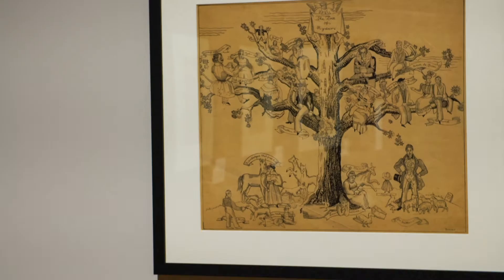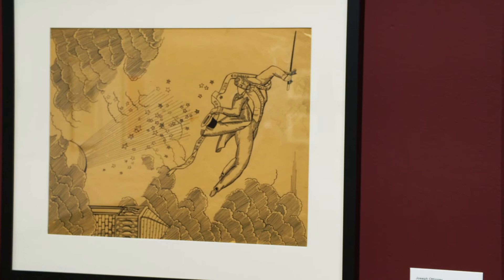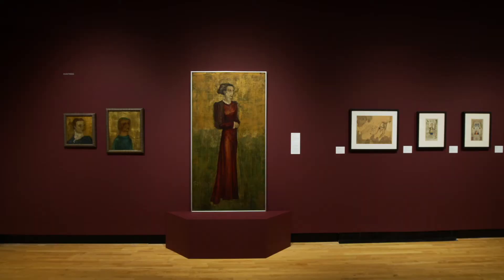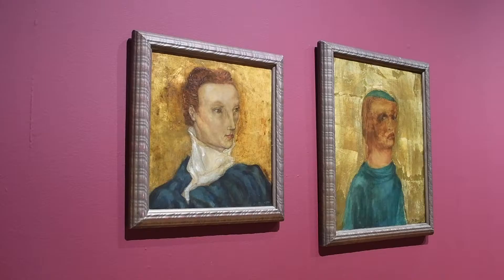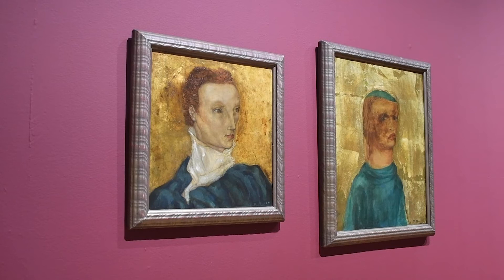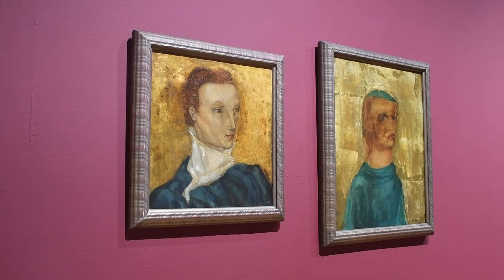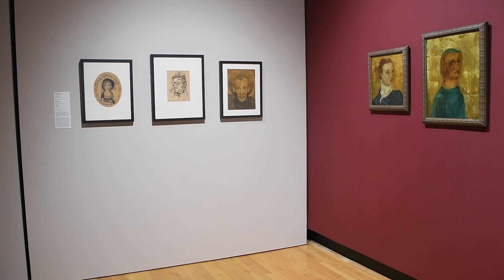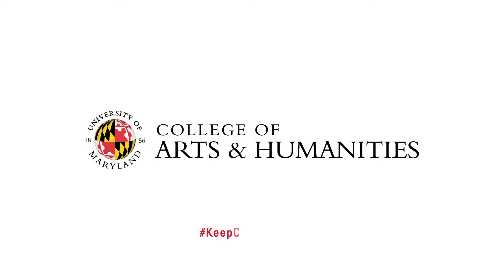Across the Pane: The Art of Djuna Barnes | Exhibition Walkthrough (Gallery 5)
"Across the Pane: The Art of Djuna Barnes" reintroduces and reexamines the visual production of the multi-talented American artist and author Djuna Barnes (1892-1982).

Best known for her novel "Nightwood" (1936), Barnes had a diverse career as a writer, reporter, dramatist, illustrator, and painter. The exhibition explores Barnes’s artistic networks and, by displaying twenty-first century art that responds to her oeuvre, it emphasizes Barnes’s ongoing relevance and impact.

"Across the Pane" closed early due to the COVID-19 pandemic. However, in this short, six-part video series UMD Art Gallery’s graduate assistant and organizing curator of the exhibition, Abby R. Eron, takes visitors on a gallery-by-gallery [virtual] walkthrough of the installation, and highlights key aspects of Djuna Barnes’ output as an artist, writer, poet, and journalist.

Image rights for Barnes are courtesy of the Authors League Fund and St. Bride’s Church, as joint executors of the Estate of Djuna Barnes. Material for this exhibition was generously loaned, in large part, by Special Collections and University Archives at the University of Maryland. Major lenders also included the National Portrait Gallery, the Davis Museum at Wellesley College, the Amon Carter Museum of American Art, and Daviel Shy. Special thanks to the Folger Shakespeare Library and the Swarthmore College Peace Collection.